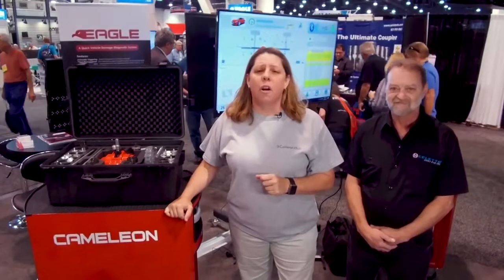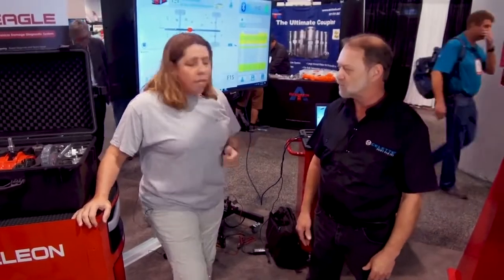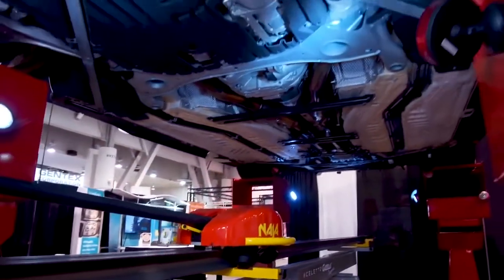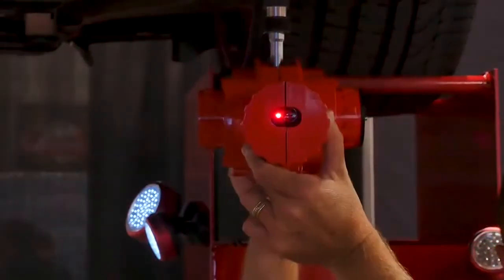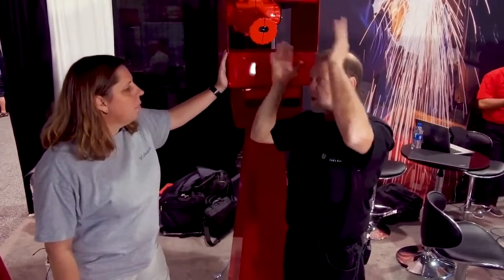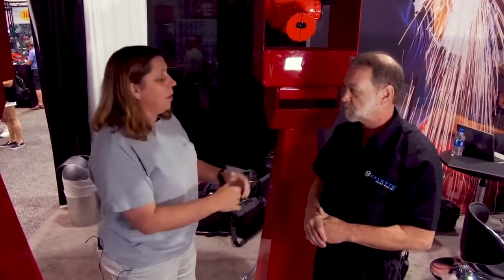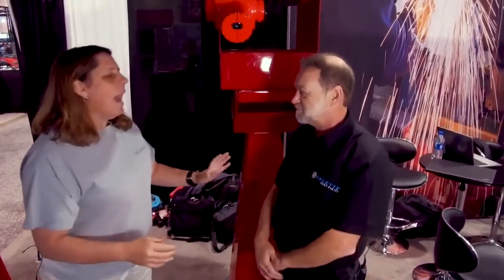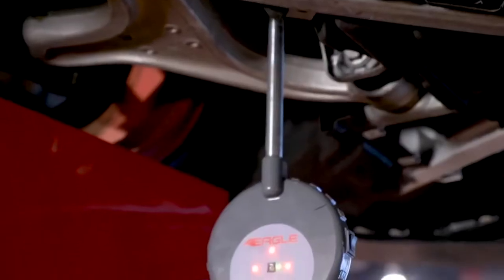Messsystem EAGLE von Cellete - Eingangsvermessungen von Unfallfahrzeugen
Versteckte Kosten bei der Reparatur des Unfallfahrzeugs vermeiden? Mit dem Diagnosesystem EAGLE von Cellete ist es möglich! Innerhalb von 10 Minuten wird die Eingangsmessung erstellt. Das beste: das Gerät ist flexibel auf jeder Hebebühne nutzbar!

 Wulf Werkstattausrüstung GmbH
Individuelle Beratung für noch effizienteres Arbeiten in Ihrer KFZ- Werkstatt!